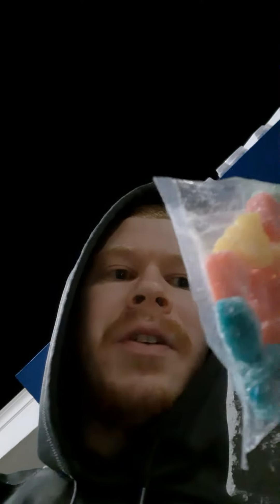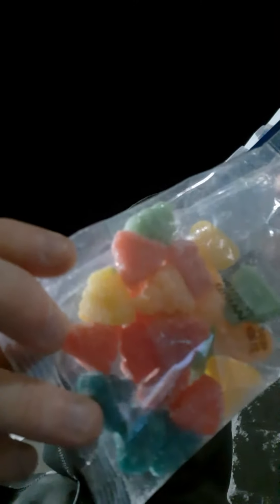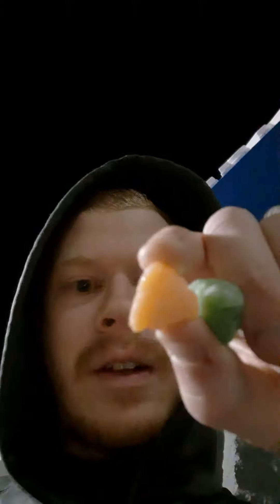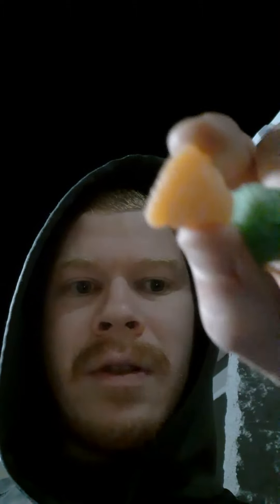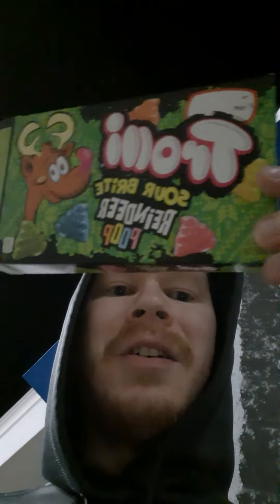Sour Review ( TROLLI Sour Brite REINDEER POOP 💩 )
WildWildWes Reviews